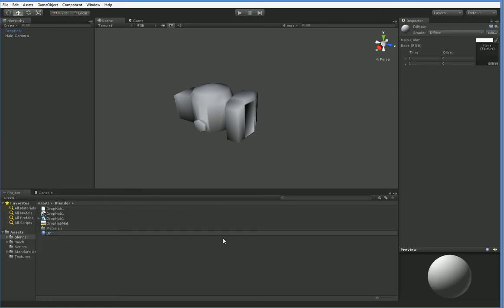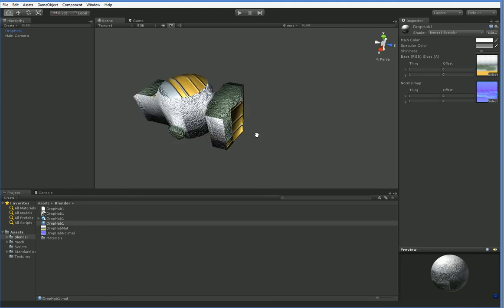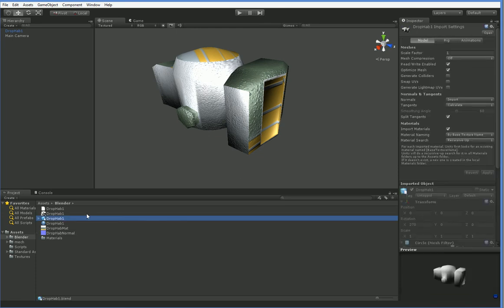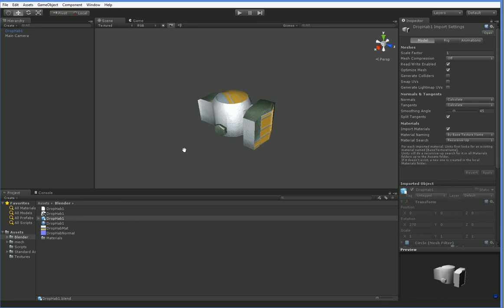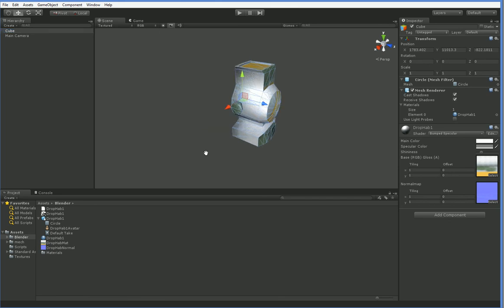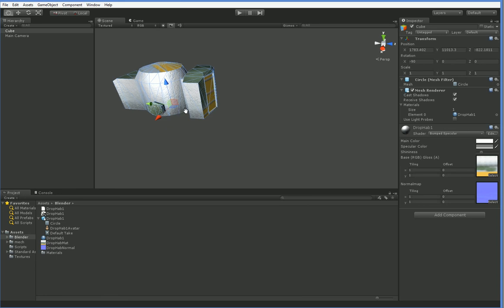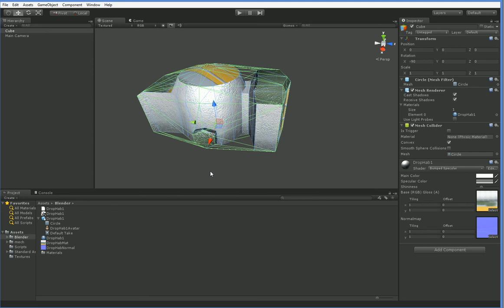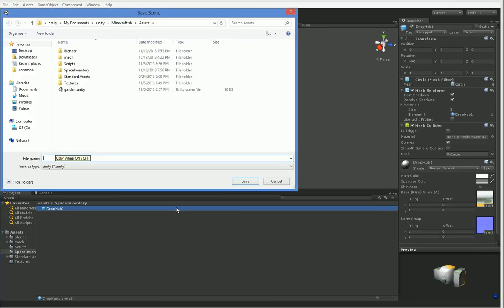Minecraft Mech #38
Just a quick pipeline tutorial because the blender tutorial was so bad.

There's no winning today. So much damn noise.